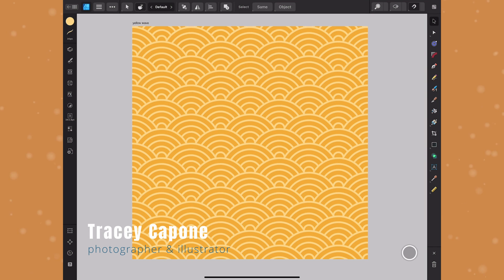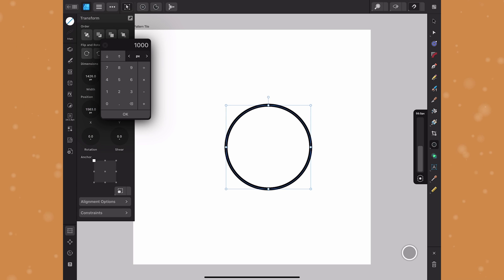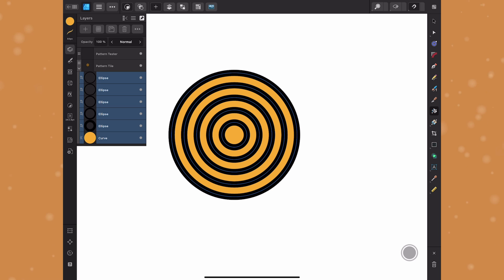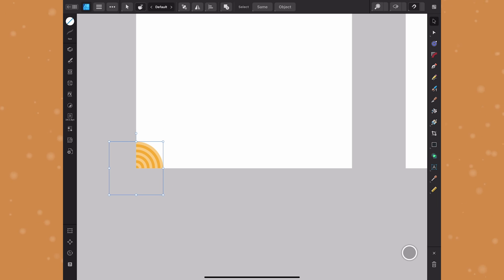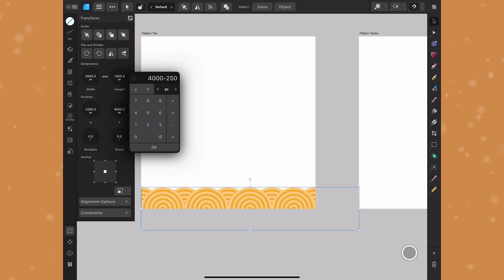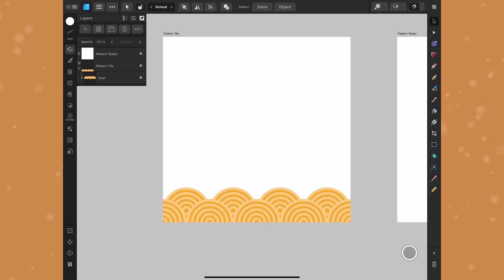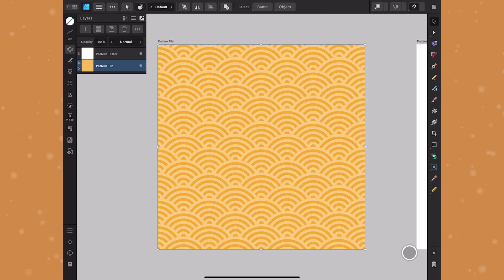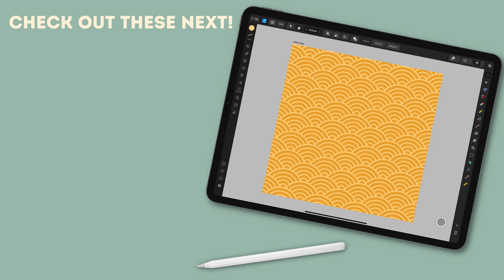UPDATED | Seamless Wave Pattern | Surface Pattern Design in Affinity Designer for iPad V2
In this beginner friendly surface pattern designer tutorial, learn how to create a Japanese inspired, seamless wave pattern in Affinity Designer for iPad. (Please note... this is an updated video as the original had an important step edited out)

This tutorial is taught on the iPad version of Affinity Designer V2, however, if you're on the desktop version of Designer V2, you can easily follow along, as long as you know where the tools are located.

CHAPTERS
00:00 Intro
00:17 Pattern Tile & Tester Artboards
00:36 Creating the Bullseye Shape
04:48 Creating the First Two Lines (the final motif)
07:50 Tiling the Pattern with Transform & Power Duplicate
08:56 Finishing Up
10:00 Testing the Pattern
10:21 Wrap Up